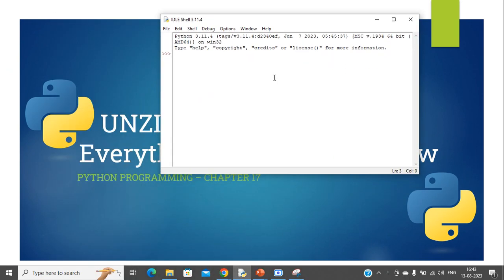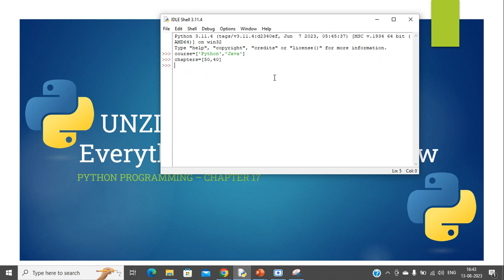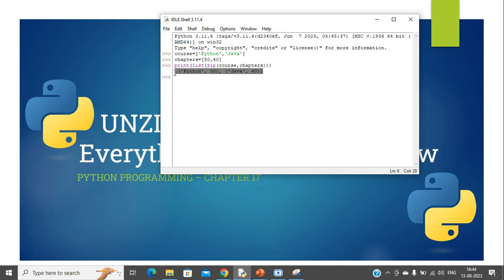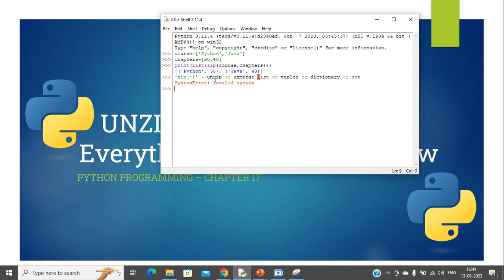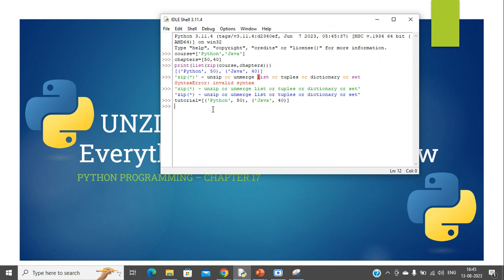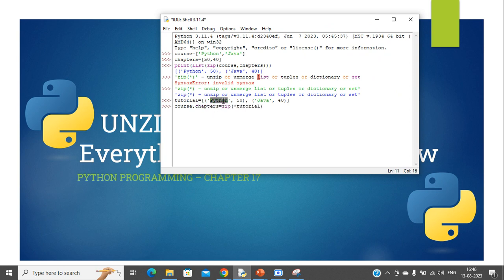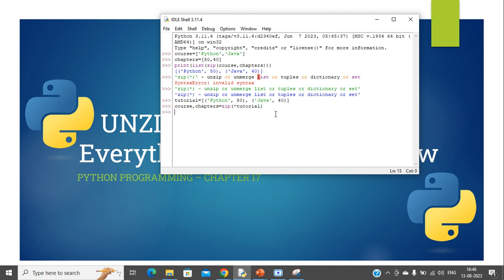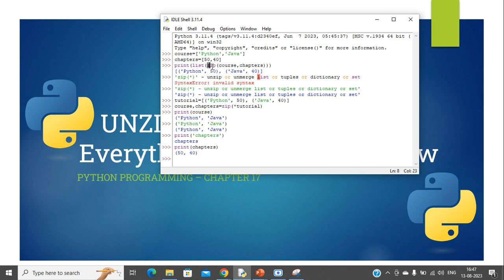Python tutorial - Python functions UNZIP - How to unmerge, lists, sets, tuple in python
Free python tutorial for beginners - Python UNZIP Function - How to unmerge  lists, sets, tuple etc

welcome to technology platform today we are going to see like Python and zip function so already you have seen like uh how to merge it like list sets data how to merge it you can see like now this is like unchip so whatever we have merge it so we have to just unmatch so this is what we are going to see today now let me open idle

so just a recap how we used zip and then we can see unchip now now zip function I will say like course it's it is a list so python Java so list means the square parenthesis square bracket and then chapters I will say like

50 40 now I want to measure this two so for that we used zip function so zip functions we cannot use simply Standalone so we have used it like list of zip off and then course comma chapters now I have to close it here you can see python is 50 here python 50 and Java and Java is 40. now this is the set how do we like um remove it like unzip so I need to you are getting the data like this but you want to unmatch the data how you want to do it so because of that the provided a keyword called zip Open Bracket then star so this is what the keyword we are going to use it for unzipar and merge list or tuples or dictionary or set so we wanted anything you want to unmatch you have to use this syntax zip syntax let's see how to use it okay so you have to this single quotes you have to close it here then only you will display here now um we have to get it like this I'm just copying this one I'll say like

something like something called tutorial like this I'm just storing the data

now I want to remove it let's see print off

zip off star and then you have to give a tutorial right so this is what you want to do it but before that just additionally what we have to do it like you should not do it printed instead of that we need to write two variables so for that I'll say like course comma chapters equal to then this python will store it in the course variable and 50 will store in the chapter variable again Java will store in the course variable and for table store in this chapters variable so because of that we are declaring two variables equal to zip star off and then this tutorial now you want to print it let's see course you want to just print only course see you just got it like python Java

now you want to print it uh chapters

oh sorry variables so you should not use it single quotes python chapters 50 40. so here you can use this kind of unzip method it's not like unzip function so zip of star this is the keyword you want to use it and then you have to use this kind of variable declaration and then you need to extract it so if you want more than two or three variables then you can say like course chapters come out fees like that you can unzip the variable so like that you want to unzip the tutorial so I hope this you will understand now thank you see you in the next session bye